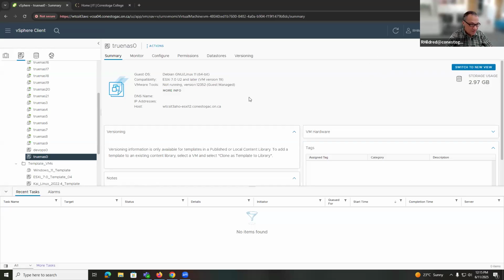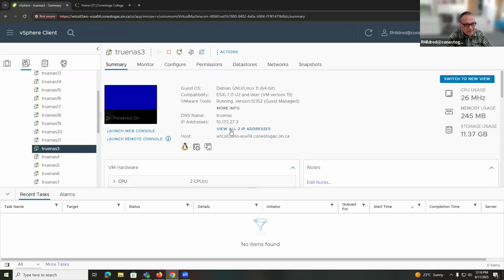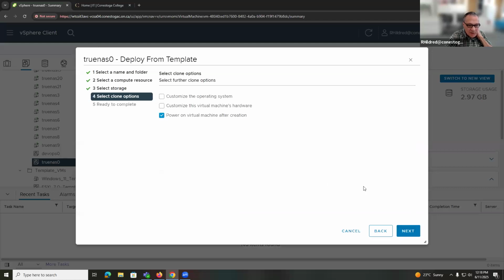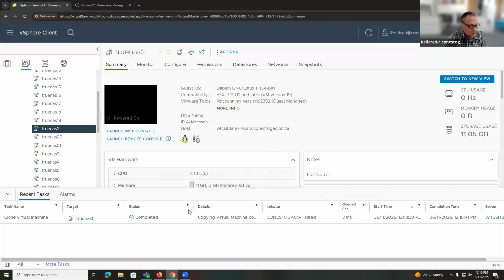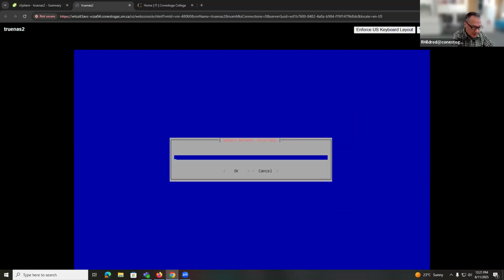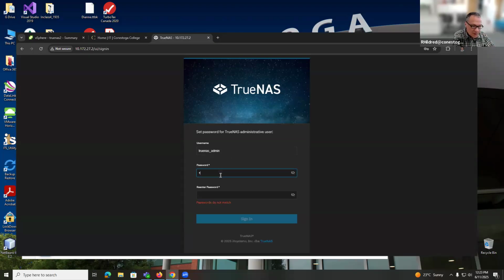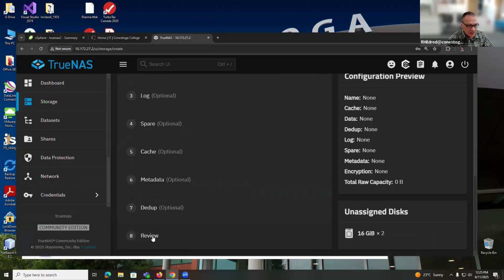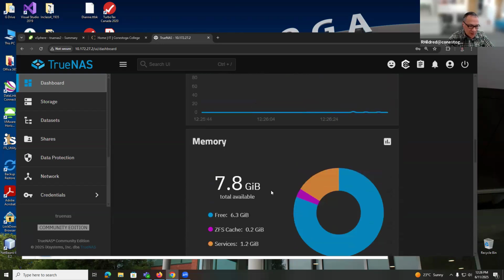How to Set up a classroom set of Truenas on Vsphere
Truenas makes a lot of sense for (open) telemetry data. I set up a classroom set for students to run otel and learn container and orchestration.